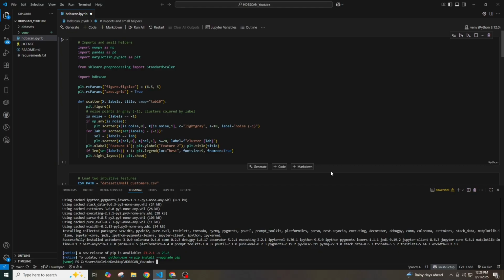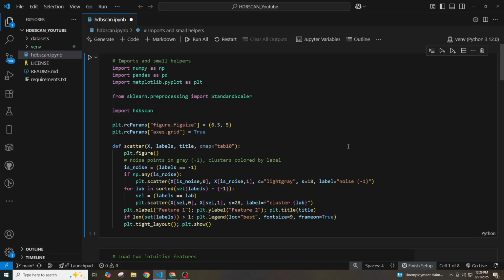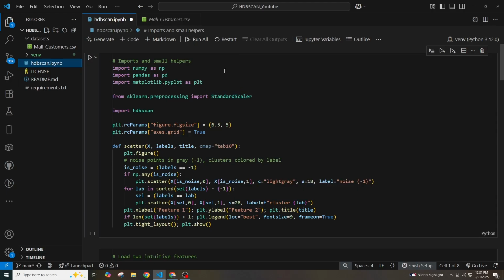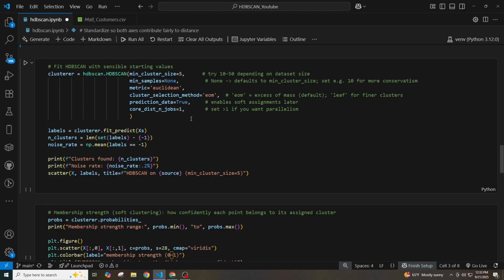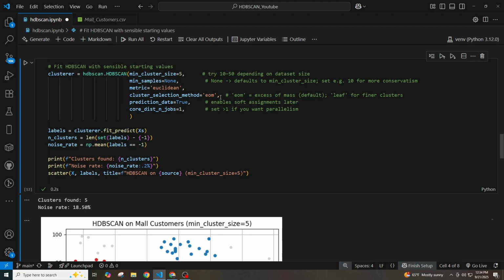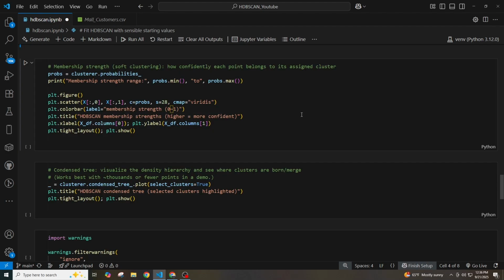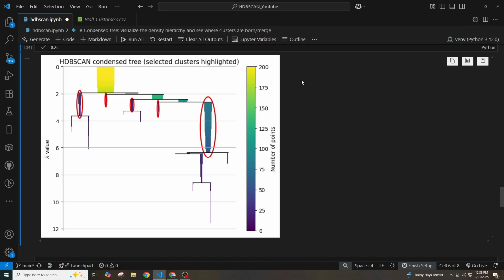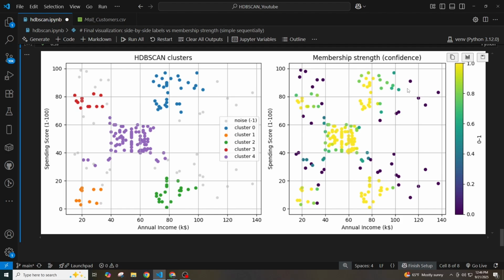HDBSCAN Clustering | Your First Machine Learning Model in Python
In this video, we build our first clustering model with HDBSCAN—a smarter, density-based alternative to DBSCAN that adapts to varying densities and labels uncertain points as noise. Using the Mall Customers dataset, we go step by step: quick data exploration, preprocessing with feature scaling, fitting HDBSCAN with sensible defaults, reading the condensed tree to see which clusters are truly stable, and interpreting membership strength (confidence per point). We finish by visualizing and explaining the resulting segments.

This tutorial is designed for beginners who want a clear, practical introduction to unsupervised learning to handle uneven density and outliers.

By the end of this video, you’ll understand what HDBSCAN is doing under the hood, how to tune it without guessing eps (like you would with DBSCAN), how to read the condensed tree and membership strengths, and how to turn raw data into stable, interpretable clusters.

Shoutout to @dontmakelies  for the editing!